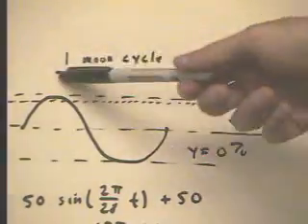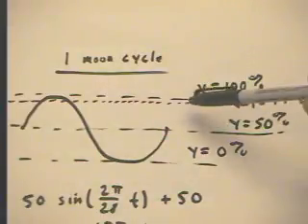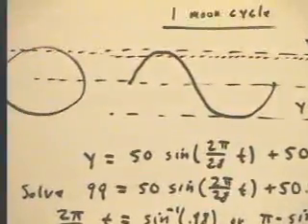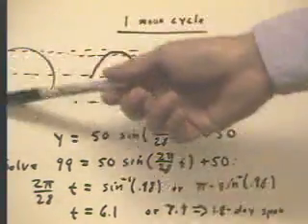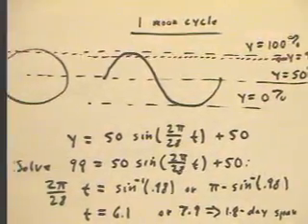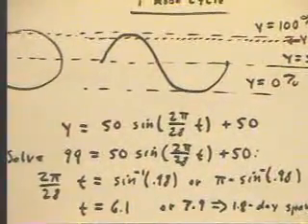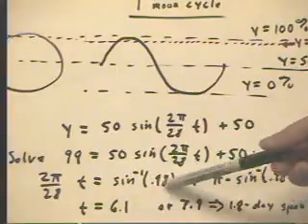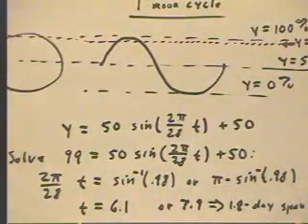pc2 990210 Snazzi7